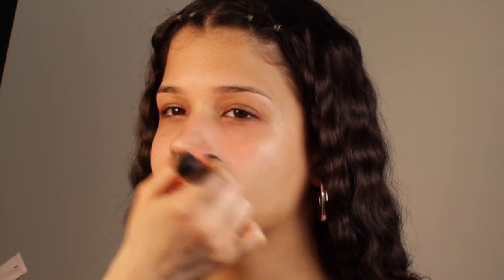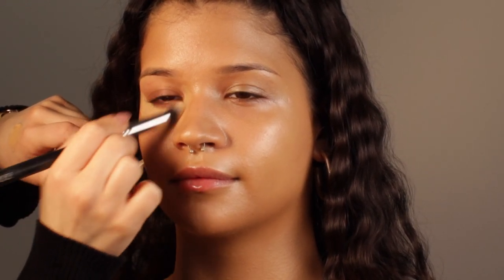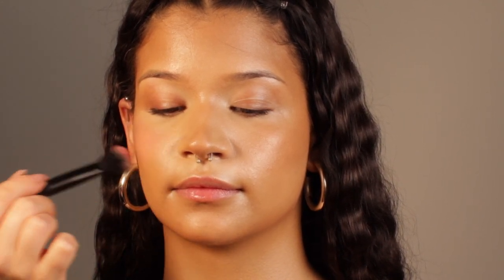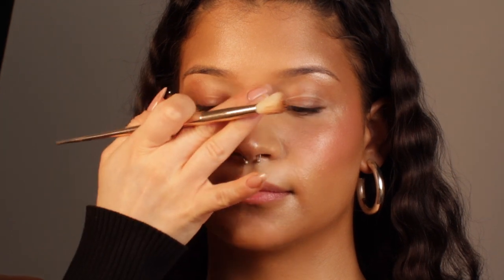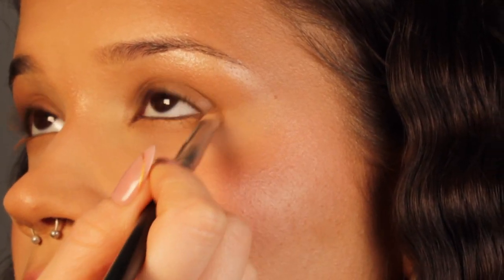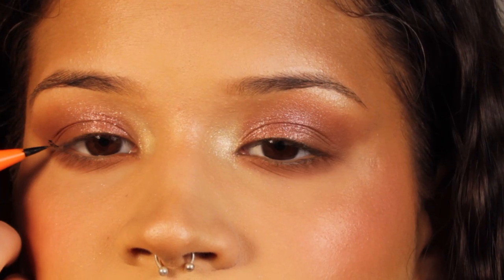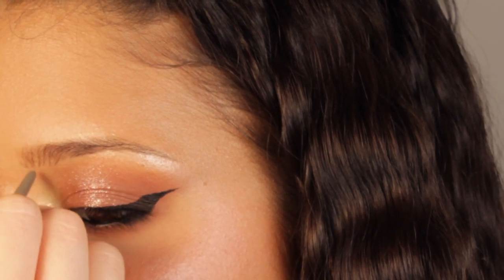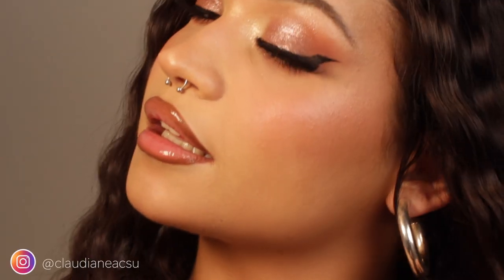90's Glam Makeup Tutorial | Claudia Neacsu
Hello everyone!
Today I am showing you how to achieve this super trendy 90's Makeup Look.
I would love to see your recreations, so if you are going to wear this look, don't forget to tag me on Instagram so that I can see it, like it and share it.

Products used:
Fresh Beauty Rose Deep Hydration Facial Toner
Charlotte Tilbury Magig Cream
Laneige Lip Mask
Laura Mercier Blurring Primer
AURIC Glow Lust Radiant Luminizer
Tarte Shape Tape Concealer 'Light Medium'
Iconic London Sheer Bronze 'Caramel Glow'
Iconic London Sheer Blush 'Power Pink'
Nutriskin x Larisa Lupoaea Illuminating Hydrating Serum
Huda Beauty Powder 'Sugar Cookie'
Bobbi Brown Stick Shadow 'Taupe'
Huda Beauty Naughy and Nice Eyeshadow Palette
Huda Beauty Melted Shadow Slow Jams
Maven Beauty Eyeliner
Maybelline Lash Sensational Mascara
Refy Beauty Brow Pencil
Benefit 24-Hr Brow Setter
KKW Beauty Lip Liner 90's Glam + Nude 2
Anastasia Beverly Hills Lip Gloss Crystal

Credits:
Model @stellar.rhapsody
Makeup Claudia Neacsu @claudianeacsu

FACEBOOK Claudian make-up

Love, Claudia